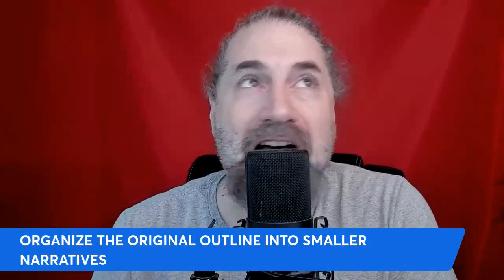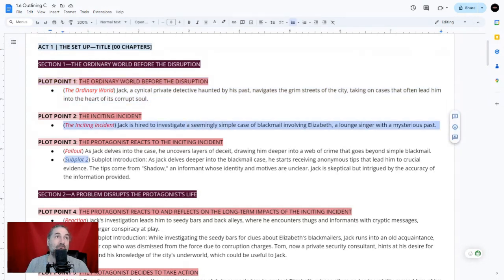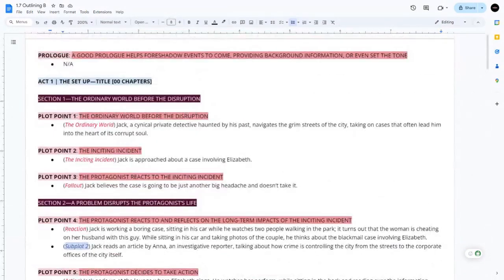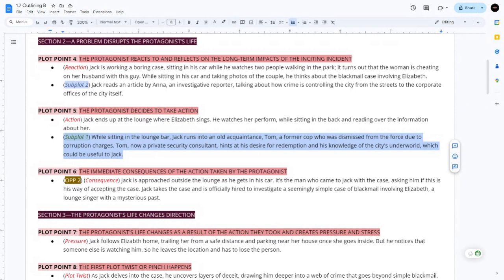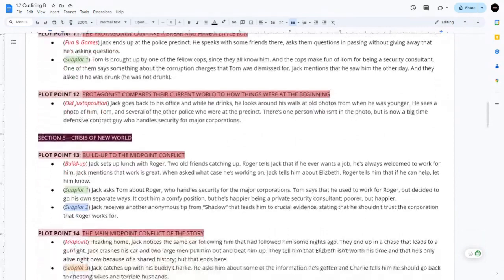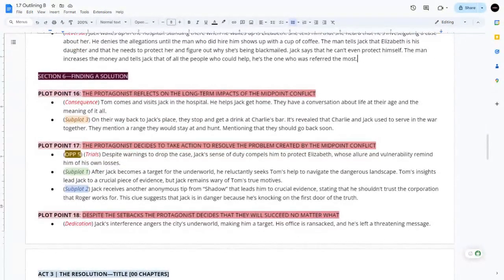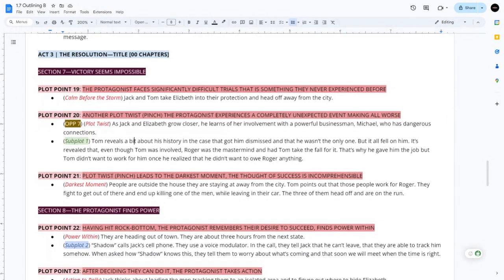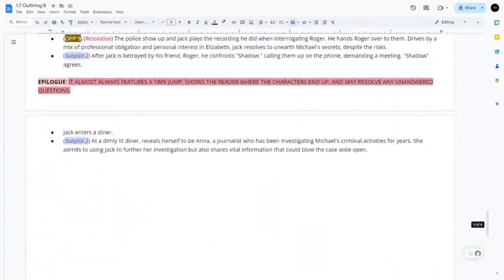Dividing a Grander Narrative into a Compelling Series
Dividing A Grander Narrative Into a Compelling Series: Unlock the secrets to transforming your standalone story into an enthralling series or saga with "Dividing a Grander Narrative into a Compelling Series, Part 3" This comprehensive guide takes you through the journey of dissecting your overarching narrative into captivating, individual stories for each book. Discover how to enrich your universe with deep subplots, explore the potential for companion books, and ensure a cohesive narrative “through line” of your series. Whether you're working on a trilogy or envisioning a sprawling epic, this video equips you with the essential tools and techniques to create a multi-layered narrative that engages and satisfies readers from the first page to the last. Dive into the art of series writing and bring depth, complexity, and dynamism to your storytelling. It's all about working, growing, and rising together, to keep the creative flow growing as we develop "The Write Mindset."

▶ Bad Mexican (Short Film):
▶ The Super Hero villain (Short Film):

FELLOW AUTHORS